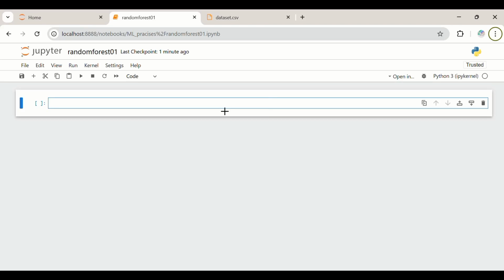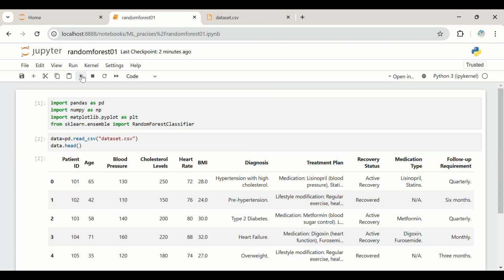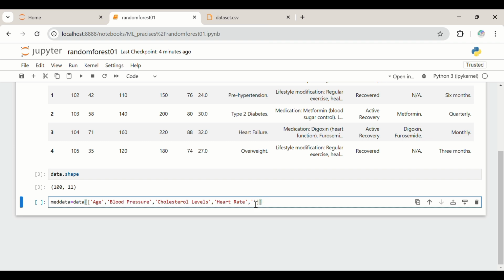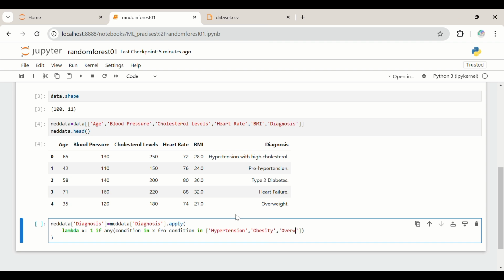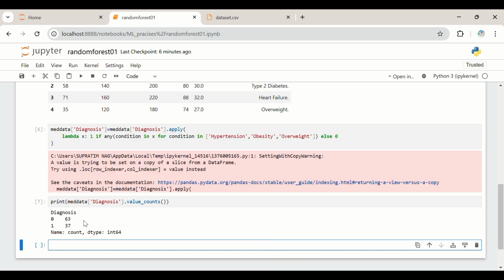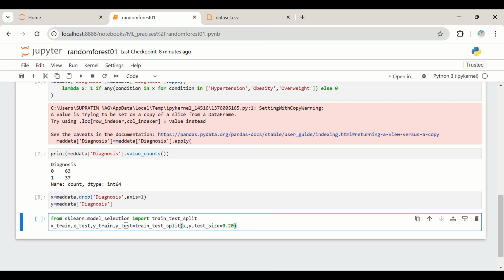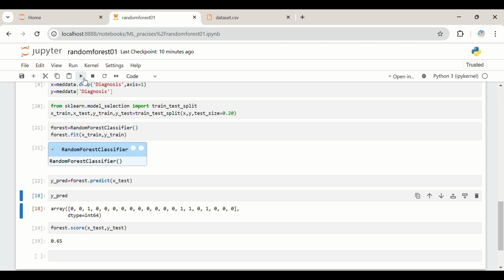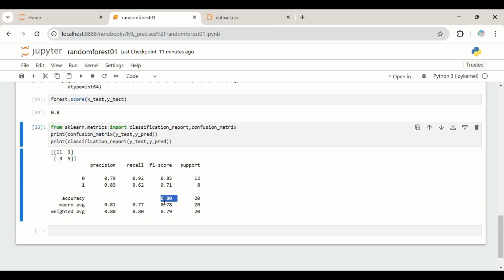Random Forest Classifier | Ensemble Learning | Simple ML practise | 08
In this video we have practised a RandomForestClassifier which is an Ensemble Learning algorithm !